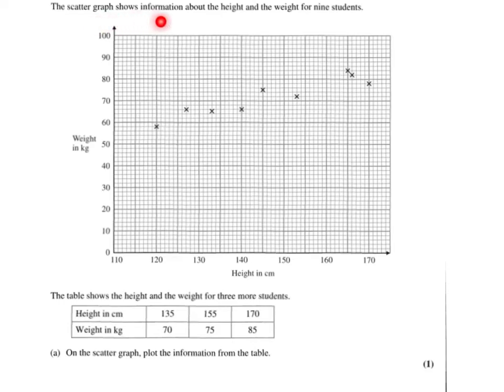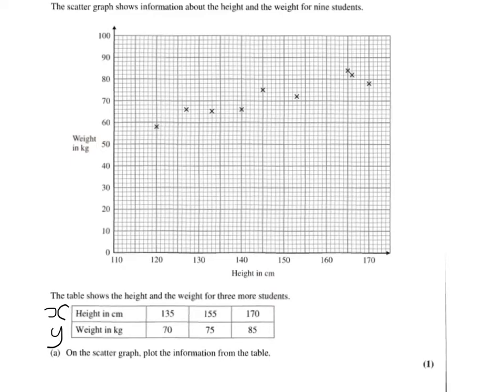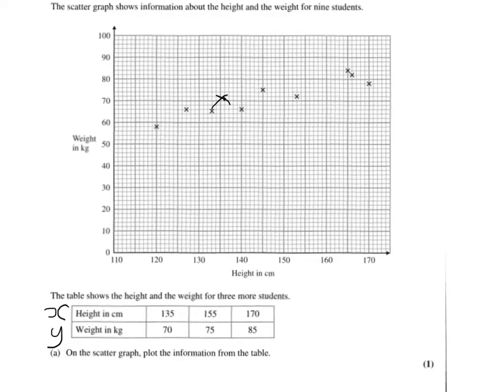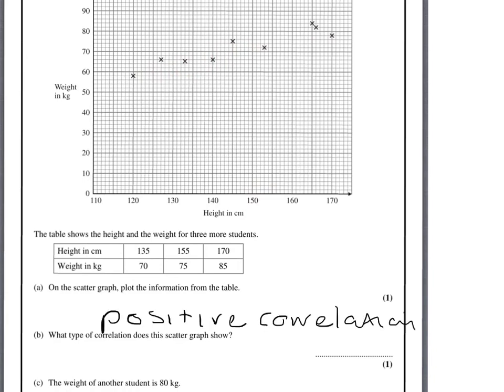Q6 scatter diagrams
scatter diagram